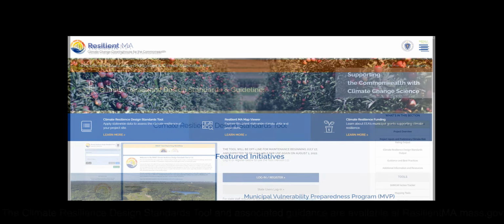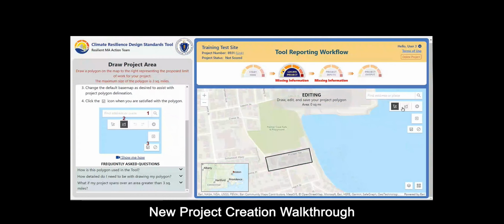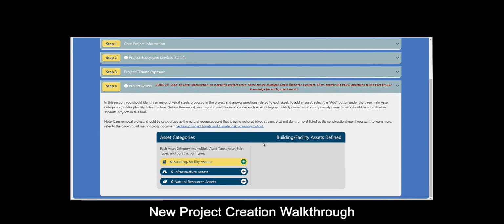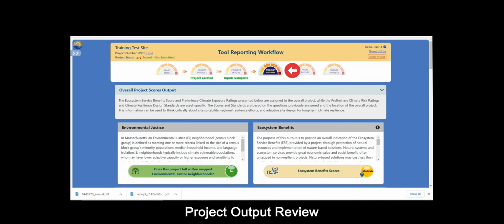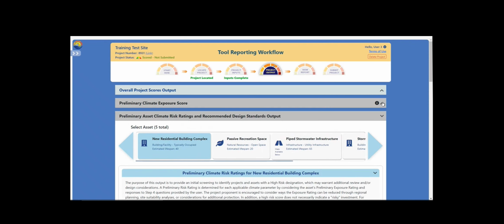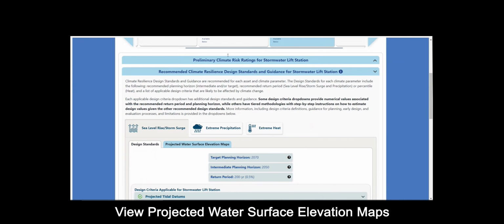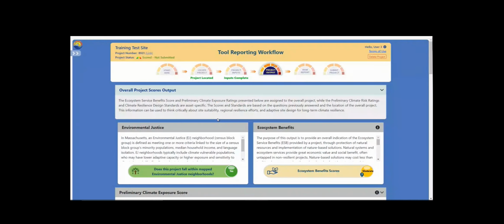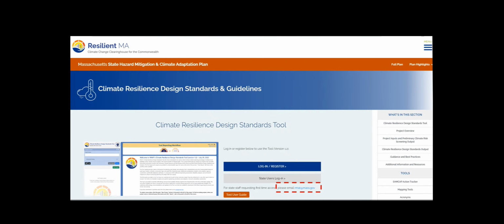Climate Resilience Design Standards Tool: Training Video V1.2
Start: 0.00
Account Creation / Login Time stamp: 0:43
Start Here Page Orientation Time stamp: 1:36

New Project Creation Walkthrough  Time stamp: 1:49
Locate Project Time stamp: 2:06
Project Inputs Time stamp: 5:20
Step 2: Ecosystem Service Benefits Time stamp: 6:47
Step 3: Project Climate Exposure Time stamp: 7:31
Step 4: Project Asset Information Time stamp: 7:57
Criticality Questions: Time stamp: 10:42

Project Outputs Time stamp: 12:05
Ecosystem Service Benefits Score Time stamp: 13:49
Preliminary Climate Exposure Rating and Expanded Details Time stamp: 14:41
Preliminary Climate Risk Ratings Time stamp: 16:10
Standards Outputs Time stamp: 16:55
Sea Level Rise / Storm Surge Time stamp: 17:47
Sea Level Rise / Storm Surge Maps Time stamp: 19:16
Extreme Precipitation Time stamp: 20:50
Extreme Heat Time stamp: 22:23
Comments Time stamp: 23:32

Project Report Time stamp: 23:57
Share the Project Time stamp: 25:03
Clone the Project Time stamp: 25:29
Project Submission Time stamp: 25:52
Acknowledgements Time stamp: 26:26
Version History Time stamp: 27:12